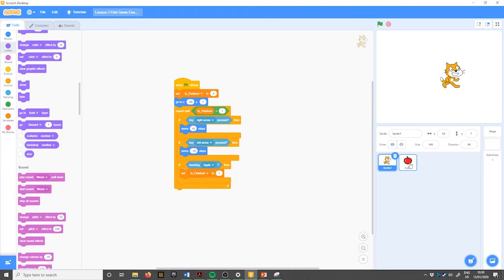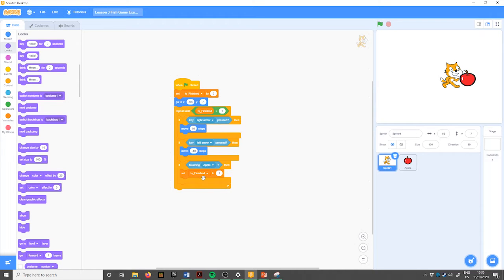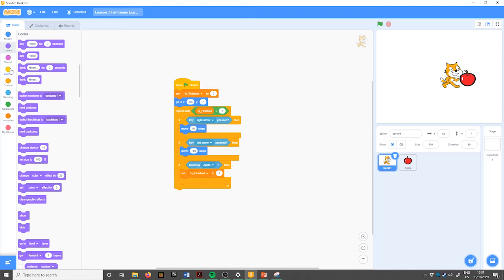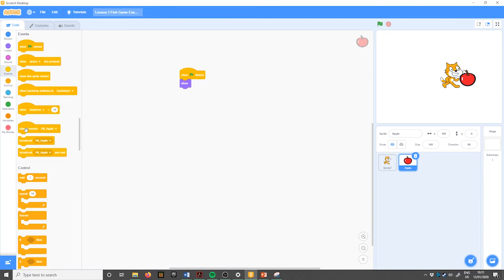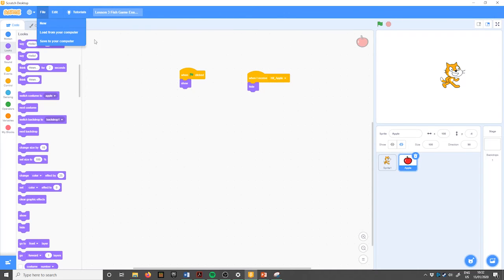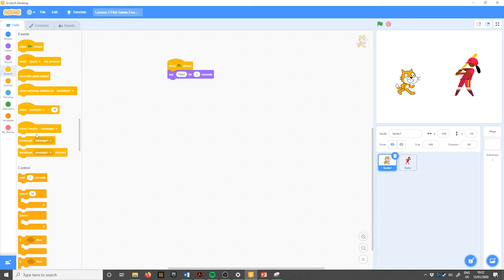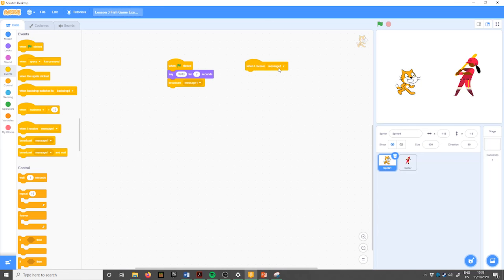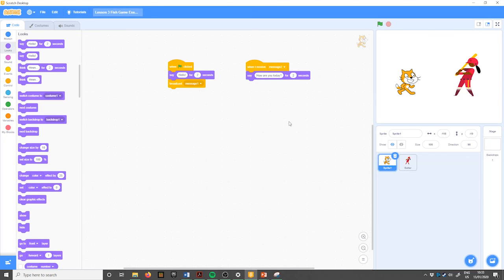Lesson 6 Broadcast